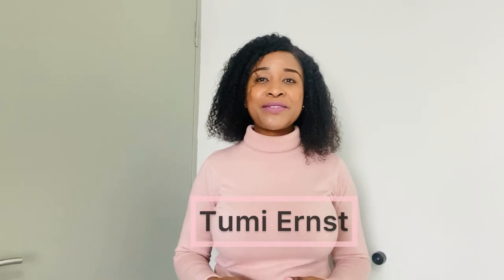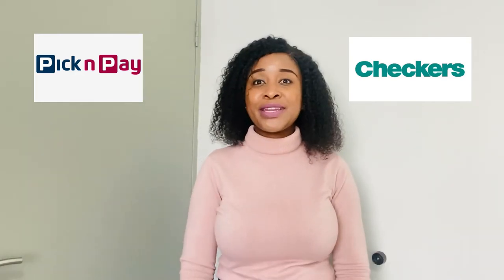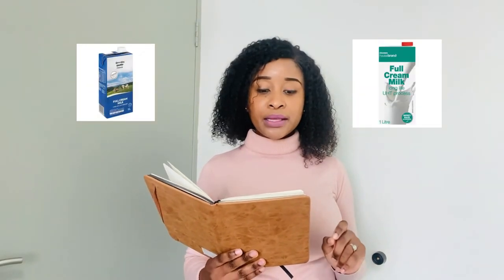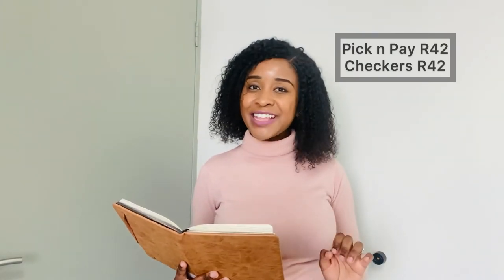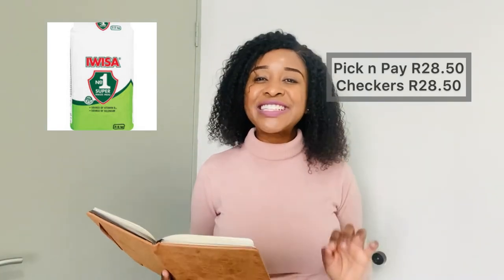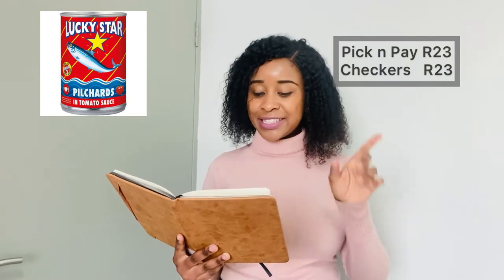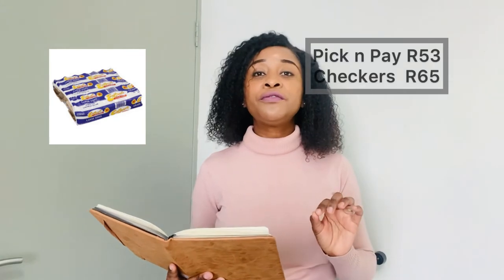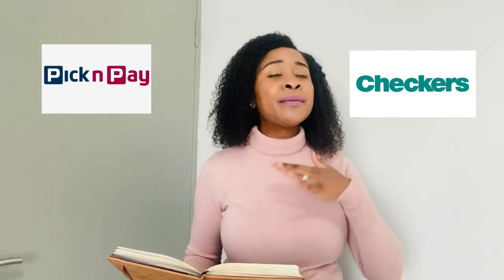PICK n PAY vs CHECKERS | WHO IS CHEAPER? Where to do your groceries in SA? | South African Youtuber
Hello friend,

In this video I compare PICK n PAY and CHECKERS supermarket prices to see who is the cheapest between the two.

I use prices from a very basic grocery basket of an South African shopper. In the end, I tell you who is the cheapest, also sharing with you a little bit of shopping advice.

I trust this video will really assist you in making the right choice when coming to your grocery shopping, saving you your precious money and time.

LIKE so that you can tell me if I am on track.
COMMENT to let me into your thoughts concerning this video. I really enjoy engaging with my viewers.
When you do the above, YOUTUBE will make more people to see my videos, making the circle bigger.

My name is Tumi Ernst, I am a mom and a wife, and I live in South Africa.

I make videos that empower South African women to become the best version of themselves. I focus mainly on WELLNESS, MOTHERHOOD, FAMILY and LOVE LIFE.

WELLNESS: covers women's health, emotional strength and Spiritual growth.
MOTHERHOOD: is mainly about my journey through raising my two boys.
FAMILY: is about healthy living, eating well, and saving cash.
LOVE: I am no expert here, but I share what I think will help others

I juggle so many pieces of myself, hence I use a lot of hacks in my everyday living. I share those too.

And I love making these videos for you and your loved ones.